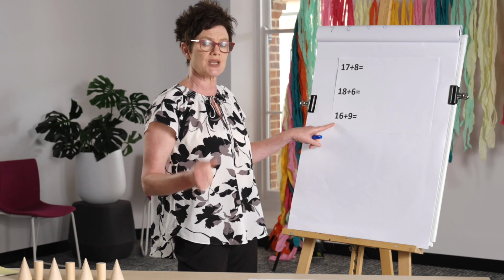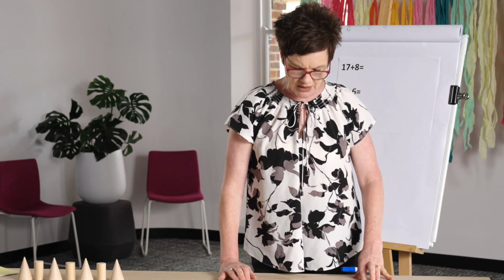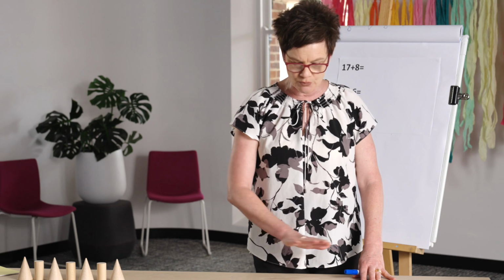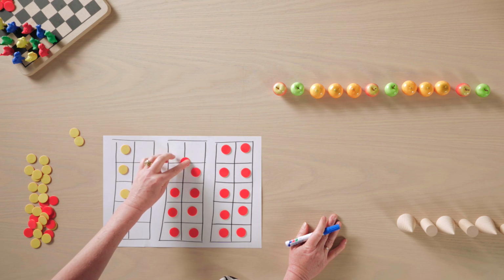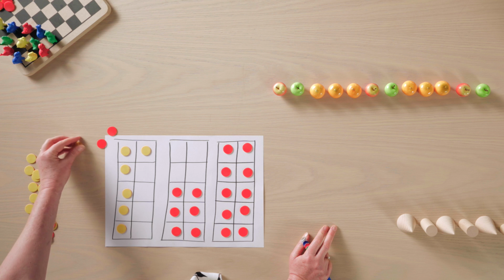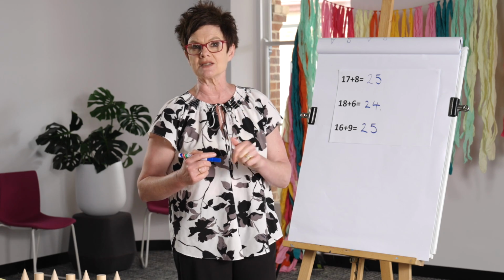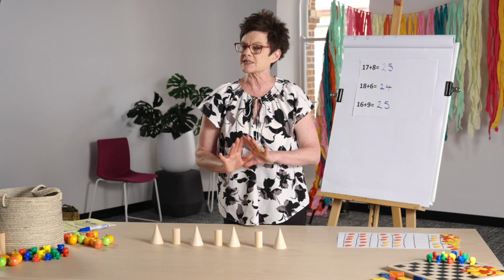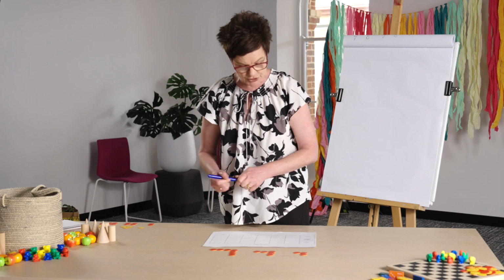Year 2 Numeracy - Lesson 44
Learn to identify and predict future shapes or objects in a sequence. You will need a learning book, paper, pencil, ball and calculator.